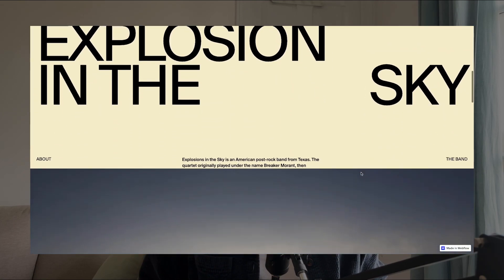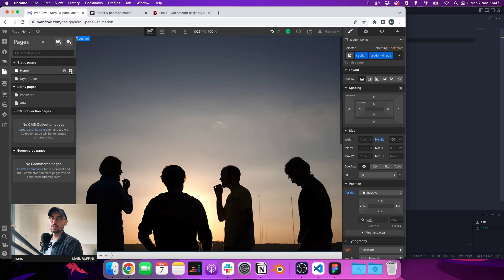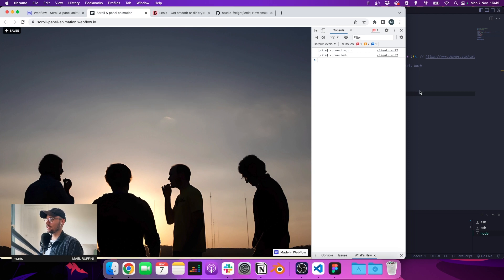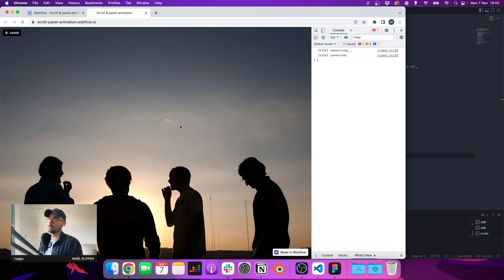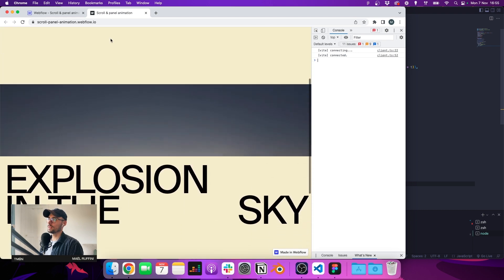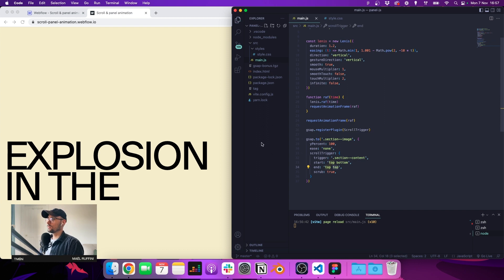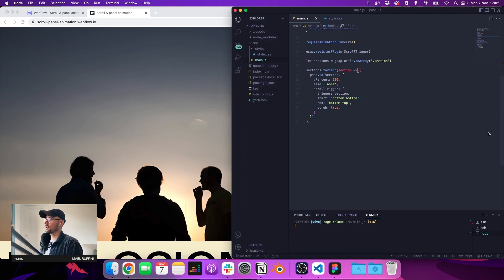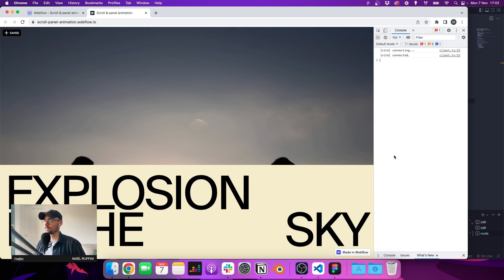Easy Smooth Scroll in Webflow with Lenis + GSAP ScrollTrigger Tutorial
Chapters :

00:00 Intro
00:09 Setting up Lenis scroll
04:30 Creating the animation
14:45 Making the scroll infinite

Other links